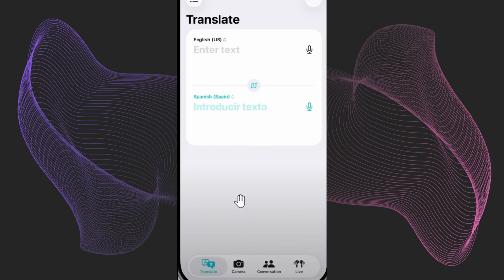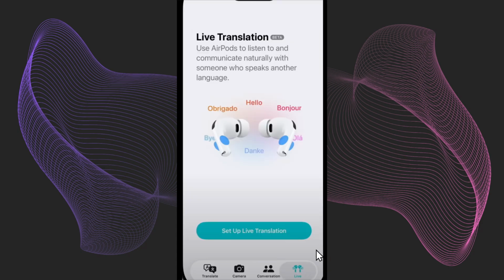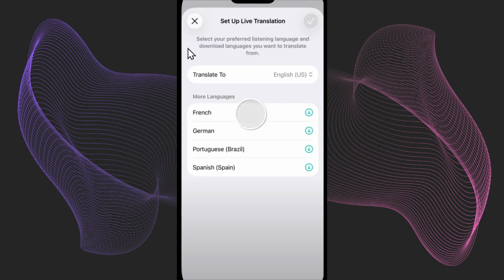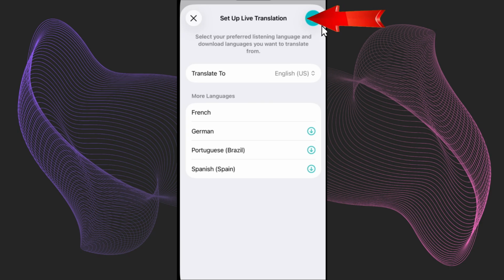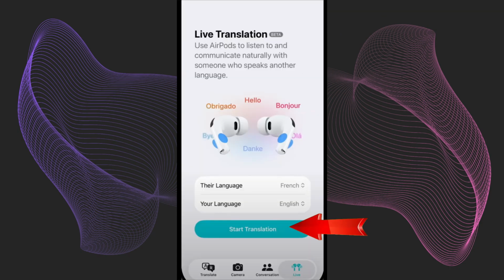Best ways to start Live Translation on AirPods (2025 GUIDE)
Want to use your AirPods for live translation in 2025? In this guide, you’ll learn the easiest methods to enable real-time translation for conversations, meetings, or travel.

⚡ In this video, you’ll learn:
✅ How to set up AirPods with your iPhone or iPad for live translation
✅ Best apps and features for real-time language translation
✅ Tips for clear audio and accurate translations
✅ Updated 2025 methods for all AirPods models

🎧 Works on AirPods Pro, AirPods 3, and AirPods Max.